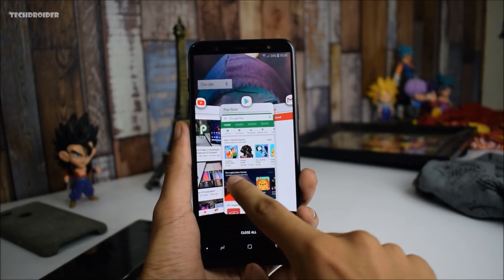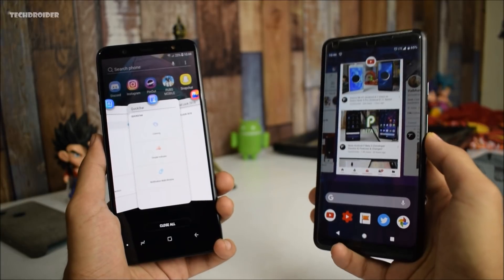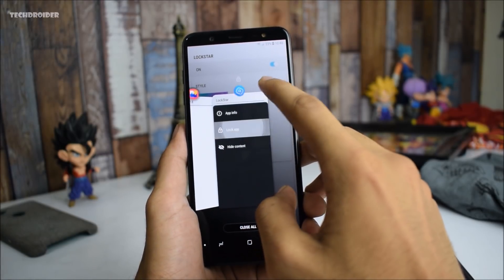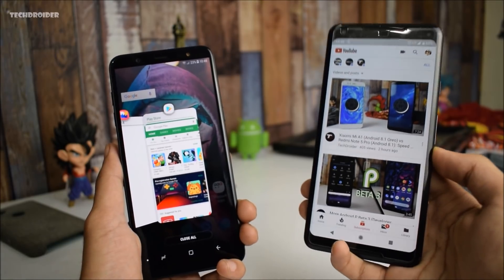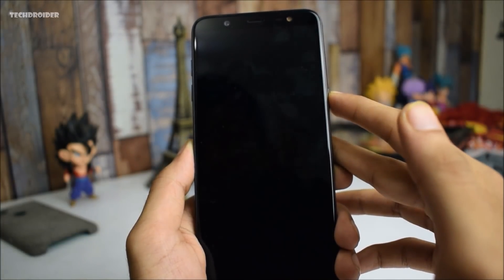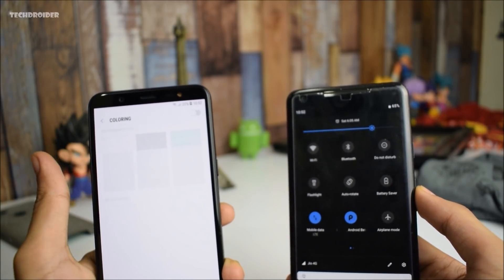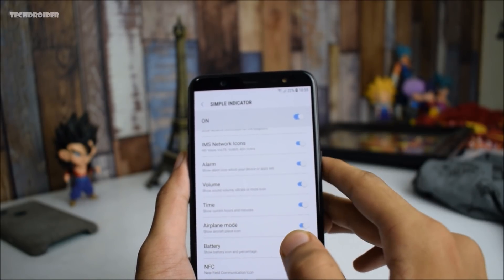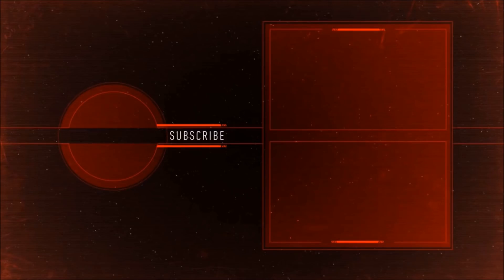Samsung Good Lock 2018 vs Android 9.0 Pie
Samsung Good Lock 2018 AKA Samsung Experience 10 UI vs Android 9.0 P Stock from Google. Let's see the Difference and Changes.